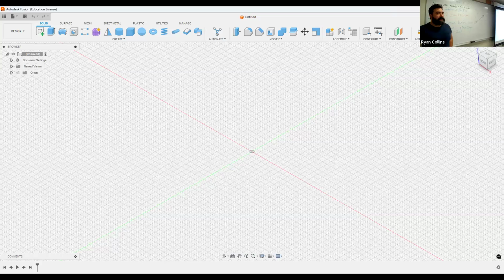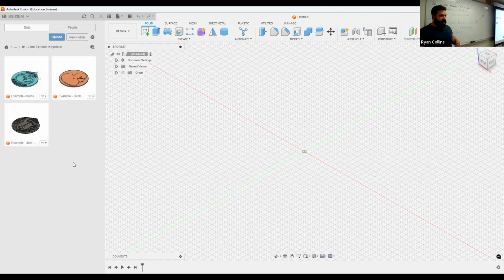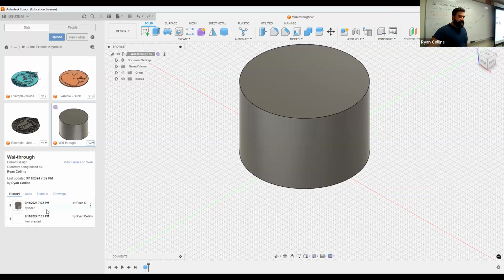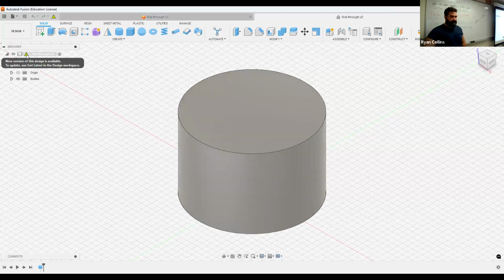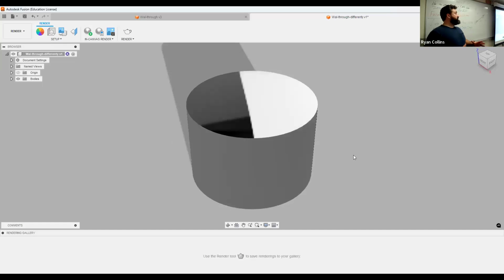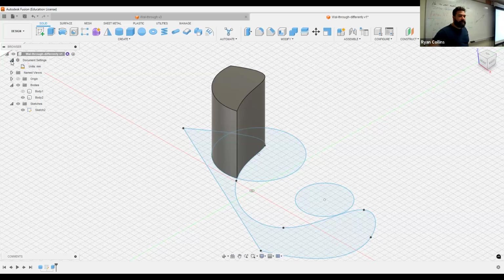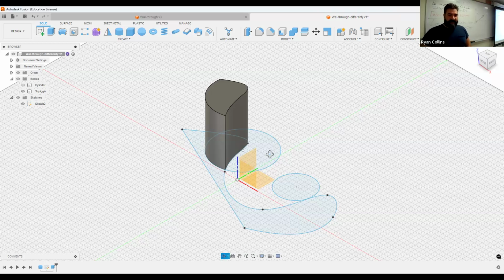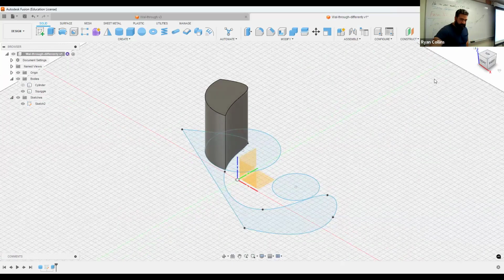F2024 ARTS299 Week02 Fusion 360 Interface Basics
A quick introduction walk-through to the Fusion 360 interface.